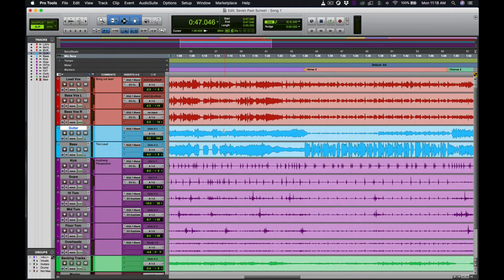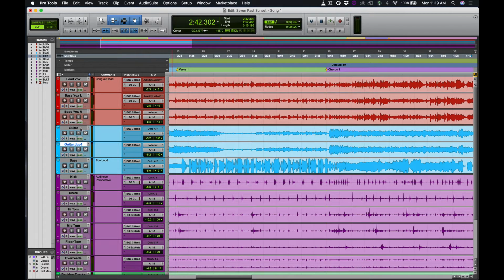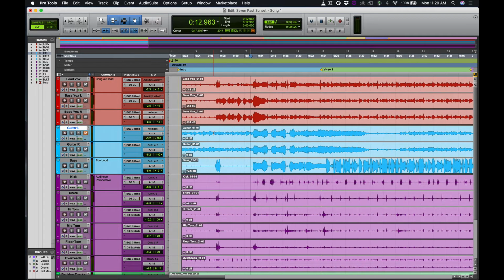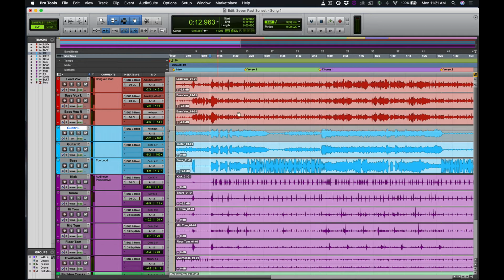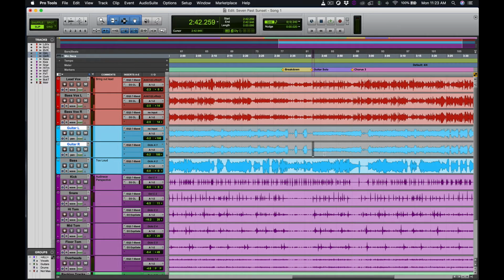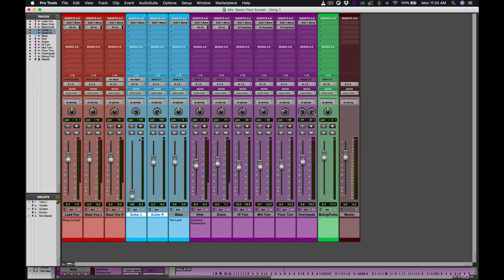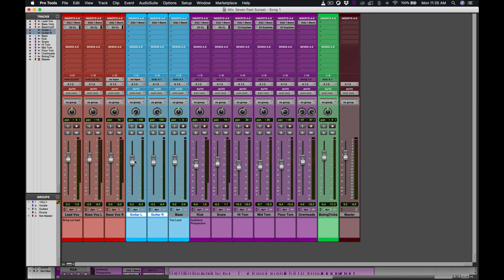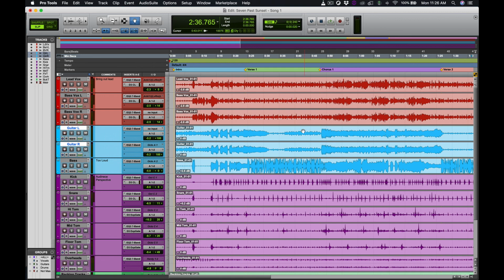MAKING THE MIX: PART 5 - Automation